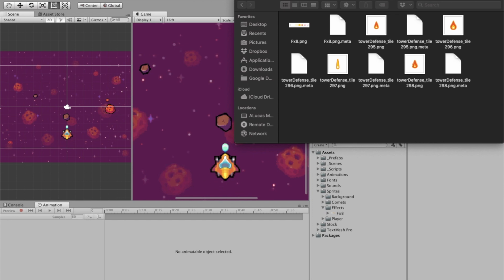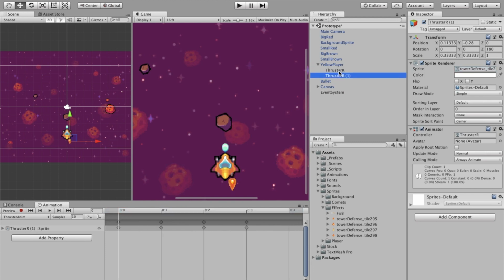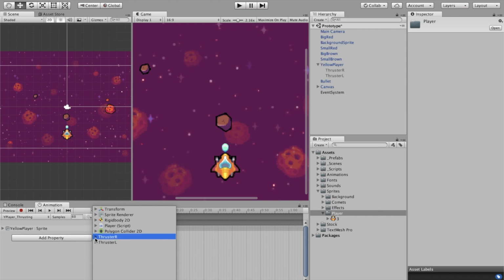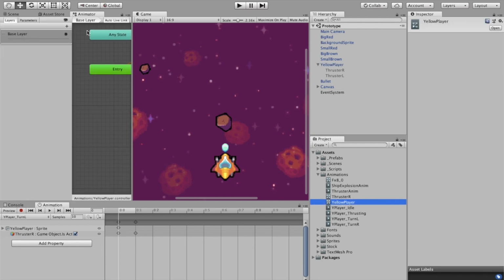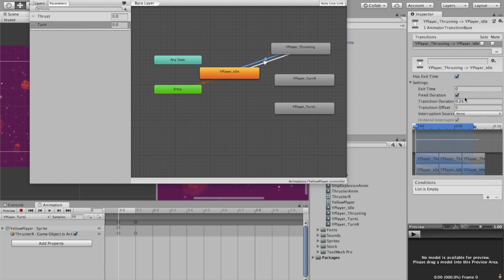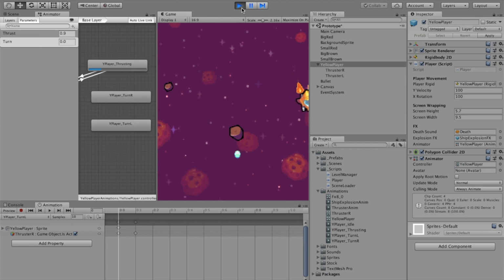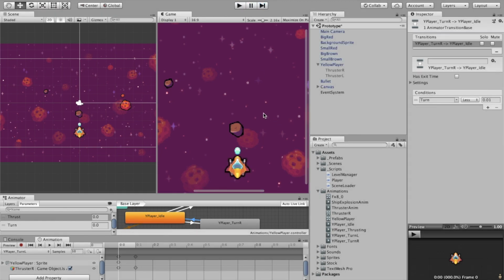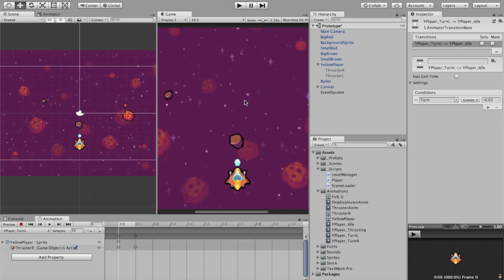Comets - Part 5 - Animation State Transitions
Topics covered: Using the Animator controller to create dynamic thruster animations triggered by player input.